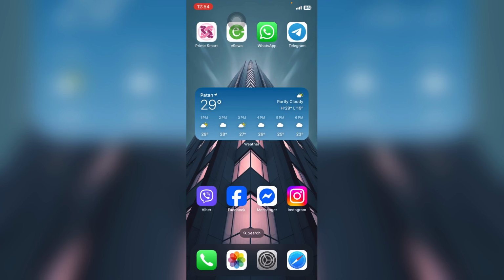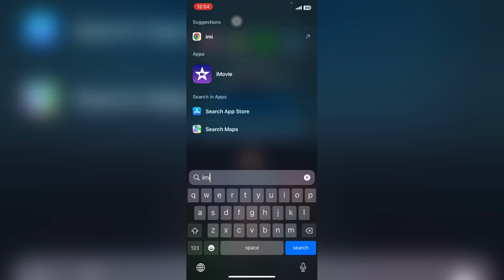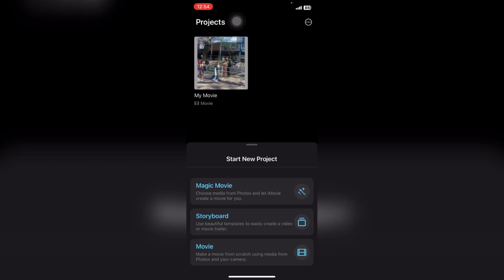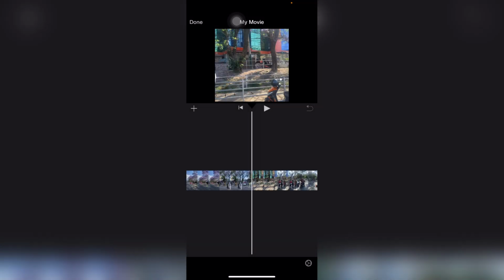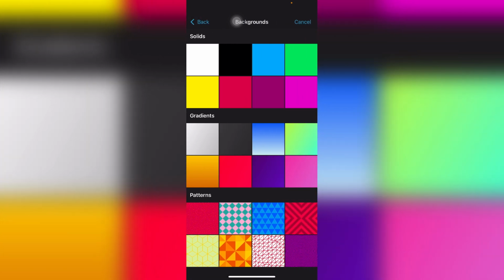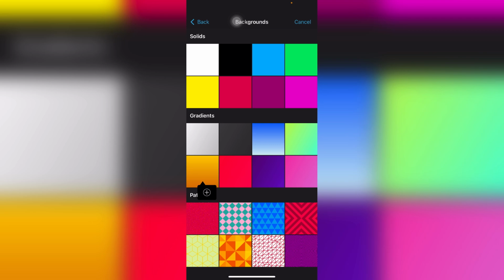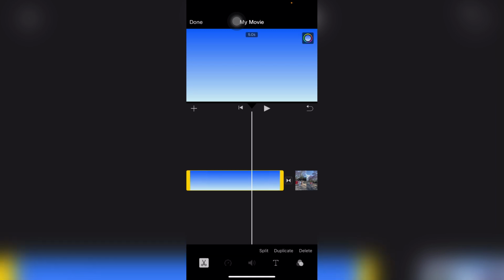How to Add Background on iMovie 2025?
Want to add a custom background to your video in iMovie? Whether you're working on a title screen, green screen, or need a solid color or image as your background, this tutorial will show you exactly how to add and adjust backgrounds in iMovie on your Mac, iPhone, or iPad. Perfect for YouTube intros, video projects, or creative edits!